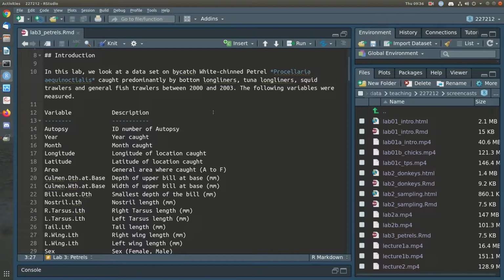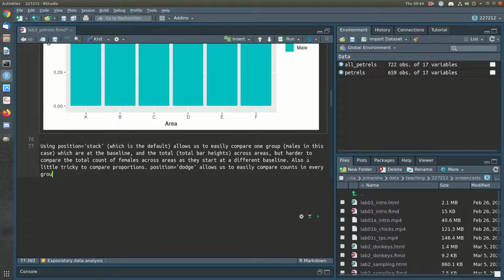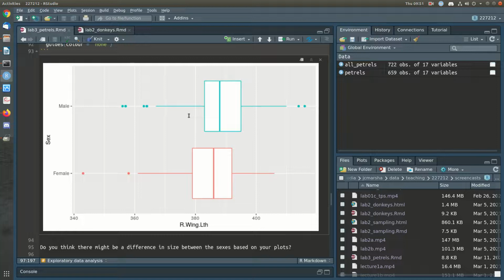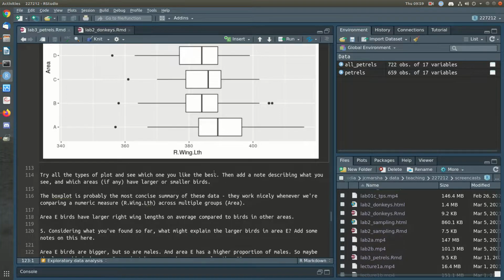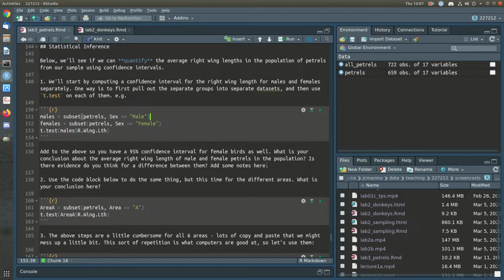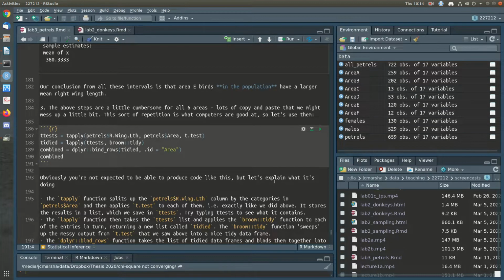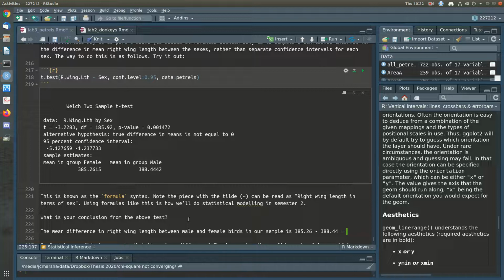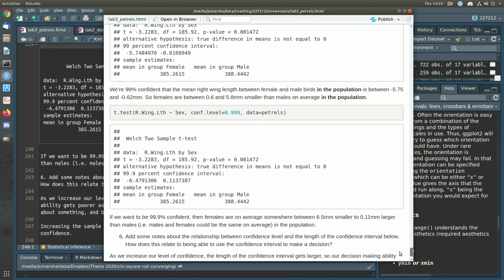227.212 Biostatistics: Computer Lab 3: Petrels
Jonathan M going through computer lab 3: Petrels example